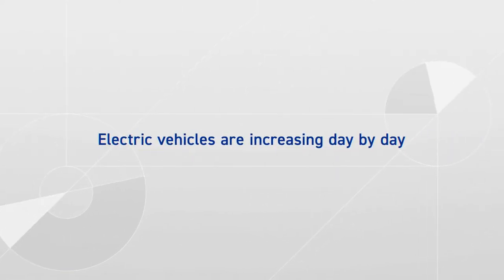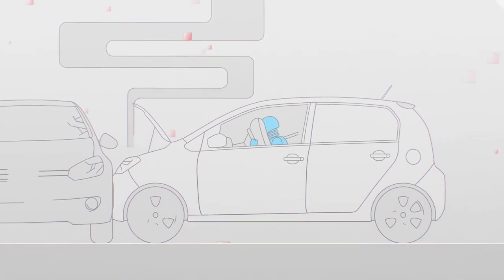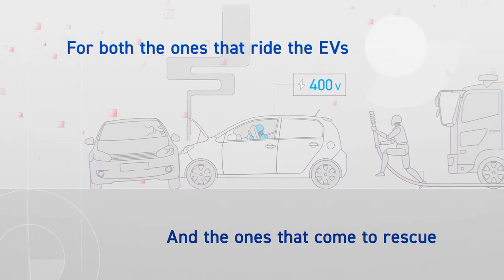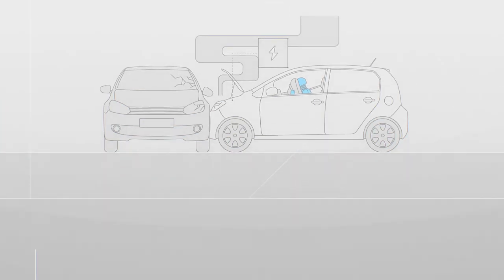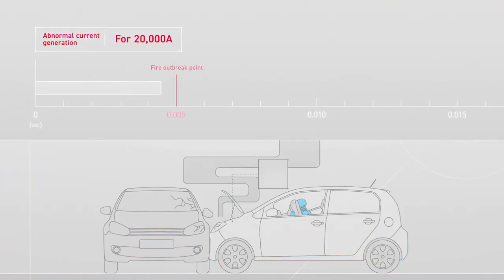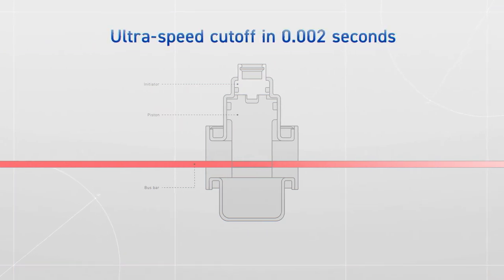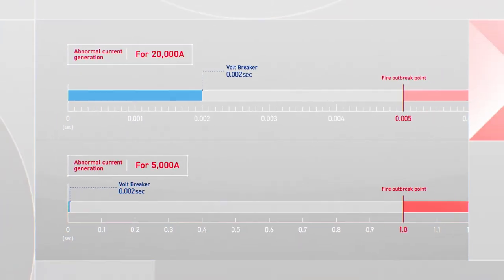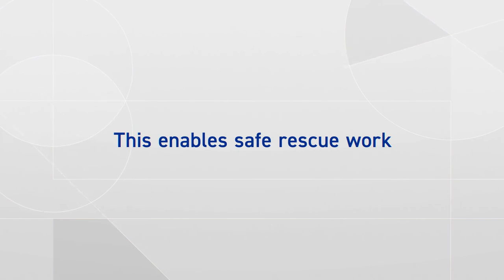VOLT BREAKER by DAISI (Pyro-Fuse)_en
EV accidents are different from usual vehicle accidents in some ways.
For example, the voltage of an EV is over 400 volts, and it could be extremely dangerous if electric current leakage occurs during an accident.
Sometimes it causes severe injury not only to the occupants, but also to rescue workers.
That's why the “Volt-Breaker” from DAISI – ONE TIME ENERGY was born.
Our Volt-Breaker disconnects circuits at 2 milliseconds, allowing faster and higher reliability than any conventional system.